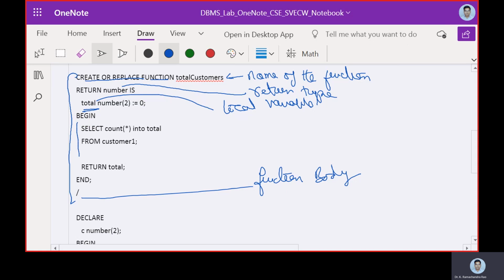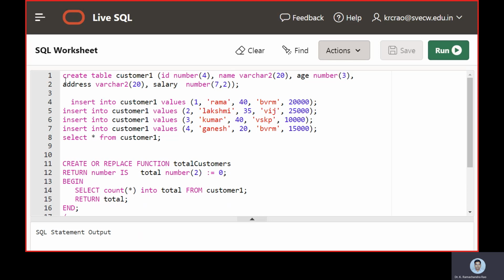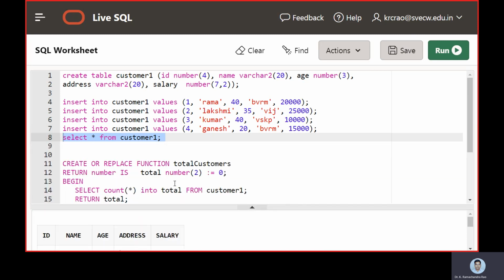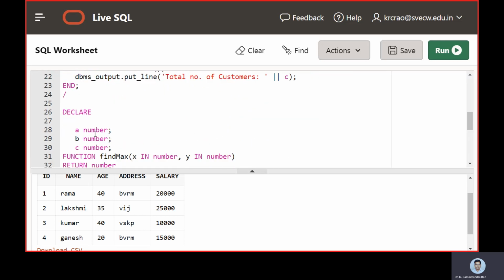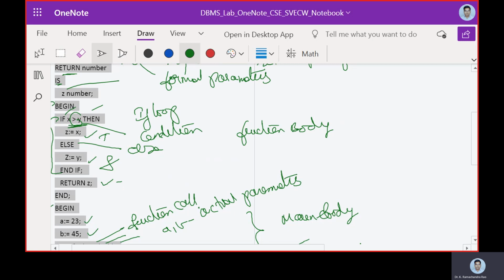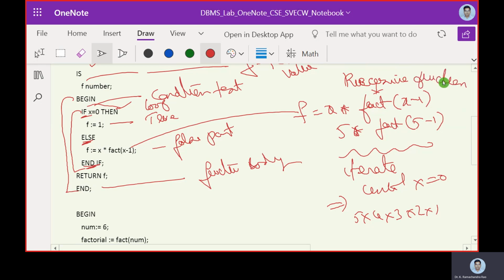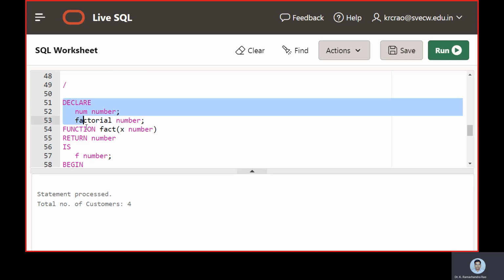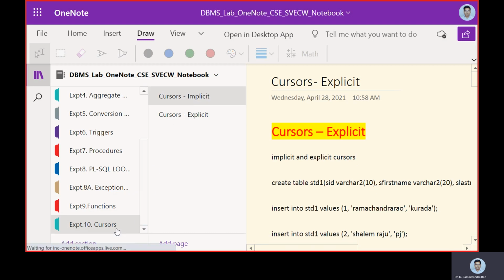18. DBMS Lab. Experiment 9 - FUNCTIONS in PL SQL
DBMS Lab.  Experiment 9 - FUNCTIONS in PL SQL